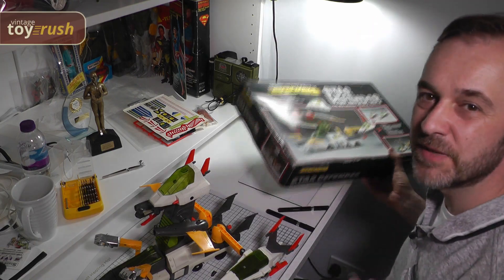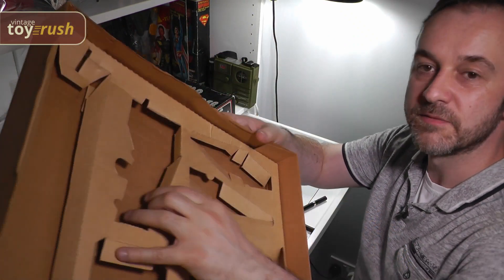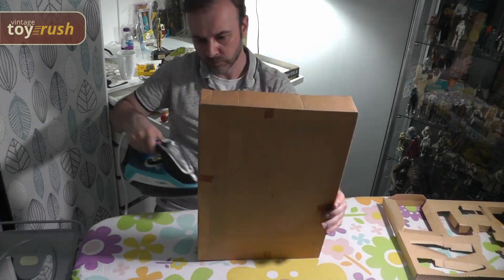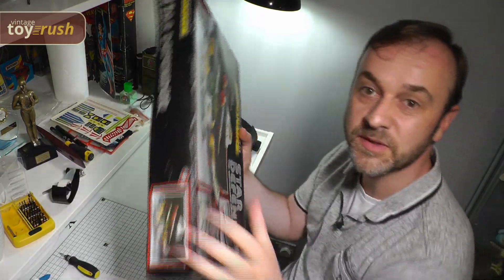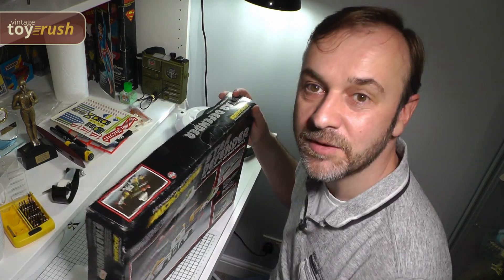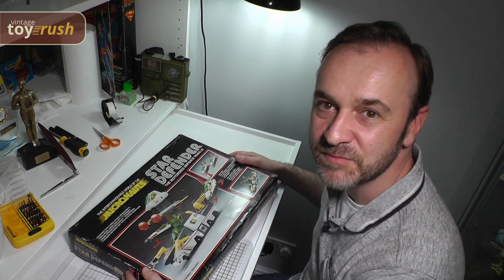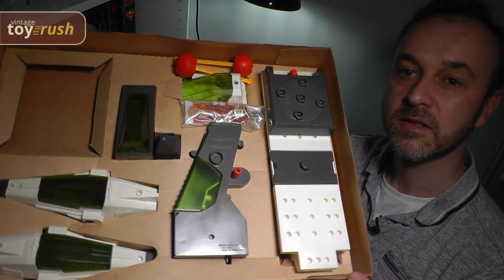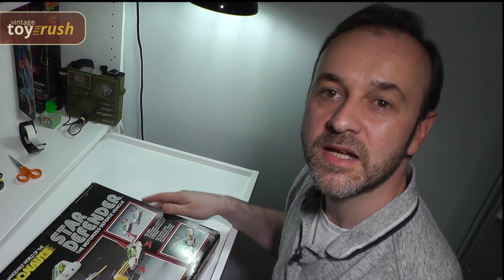Vintage Mego Micronauts Star Defender Box Restoration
A few weeks ago in a livestream I opened a vintage Mego Micronauts Star Defender and assembled it, possibly for the first time in its many decade history.

However, the box needed attention as it had been stored in a loft for years. A neglected life has resulted in some rips, a really uneven lid and a layer of vintage dust and grime.

In this episode I perform a light repair on the box and put everything back to its former glory so we can re-live the first time it was opened all those years ago.